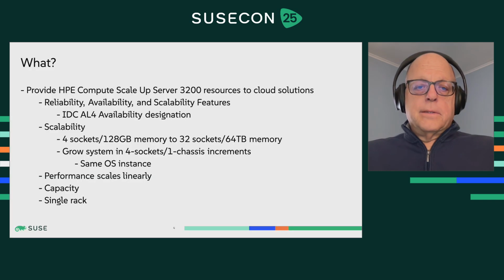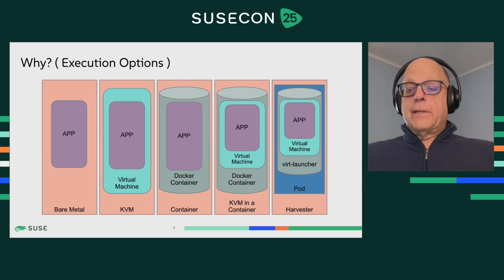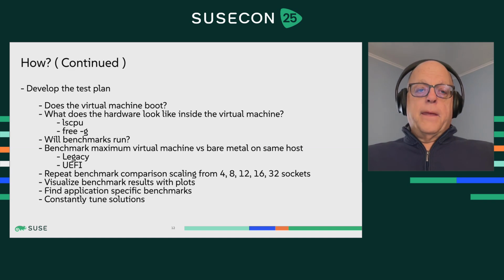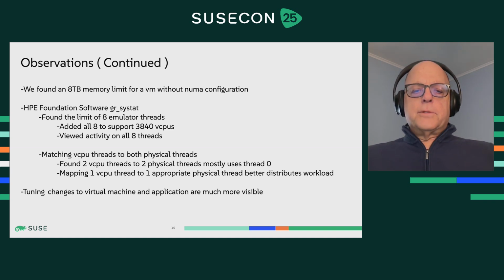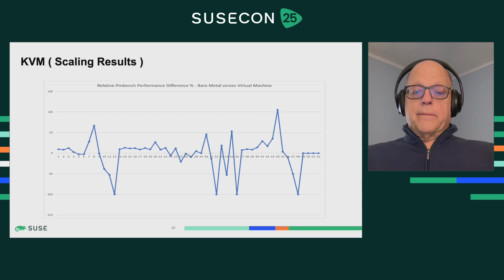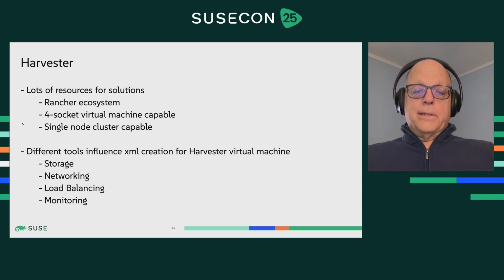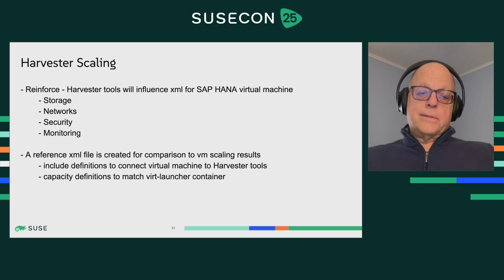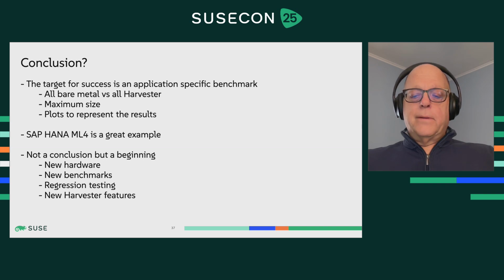Cloud Enablement at Scale with SUSE Virtualization and HPE CSUS 3200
HPE, SUSE, and community engineers have been working for almost 5 years to scale KVM virtual machines to the full size of HPE Superdome Flex and HPE Compute Scale Up Server 3200 bare metal servers.  Initially to exceed the existing limits for VMWare, the targets have increased as the HPE server?s single system capacity grew.  Benchmarks and virtual machine numa tuning compared the performance between bare metal and the KVM virtual machine on the same host.  With all the outstanding fixes validated in SLES15 SP7 for a 32 socket 3840 vcpu, 64TB virtual machine, attention now turns to validating SUSE Virtualization (Harvester)?s ability to deploy the maximum capacity KVM virtual machine.  A new journey begins.